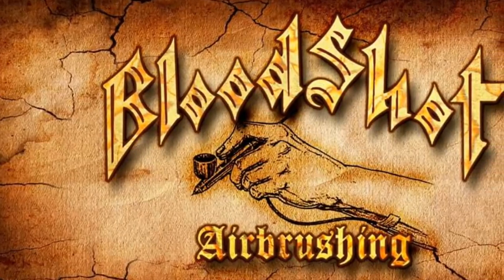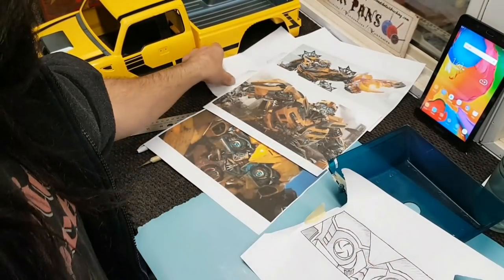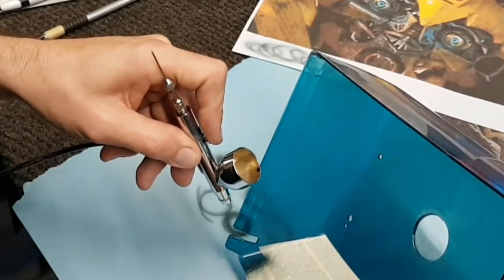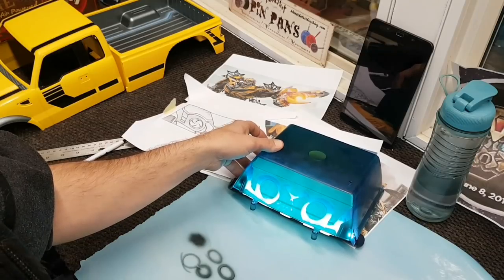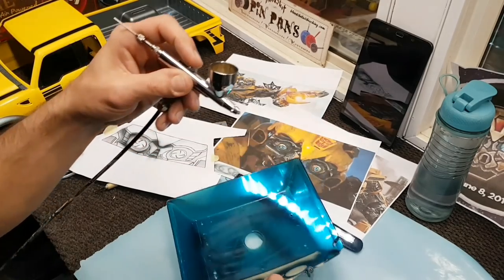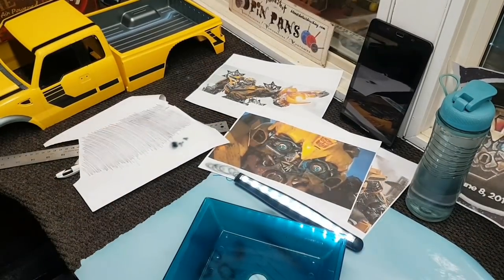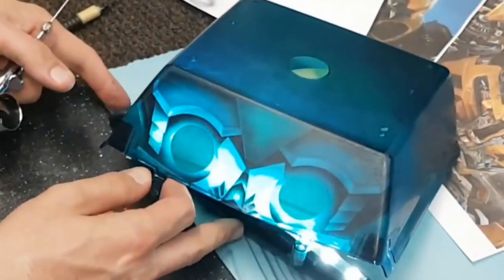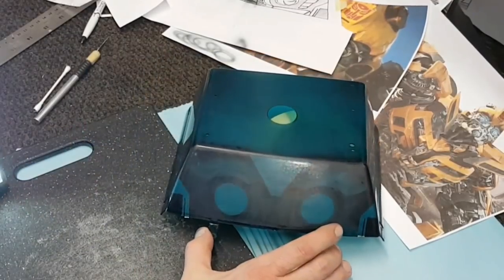RC Airbrushing Tutorial (Part2/3) Methodology & Application of Water Based Paint.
Welcome back to the BloodShot Airbrushing tutorial part 2 of the BUMBLEBEEST from RC Sparks . In this video we delve into the process for applying water based paint. Follow along and learn some tips a tricks to improve your arsenal of Airbrushing spraying know-how! As always, thanks for following along, if you got something from this tutorial please comment, like and tell your friends!!

                 ***Amazon Links***
         ~~(Commissions Earned)~~

Link for Fantastik cleaning Solution :